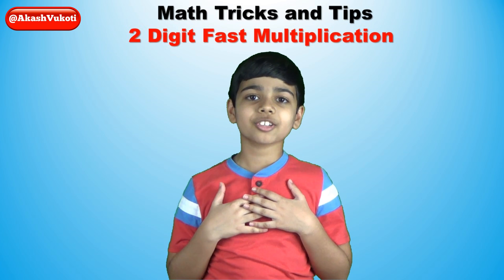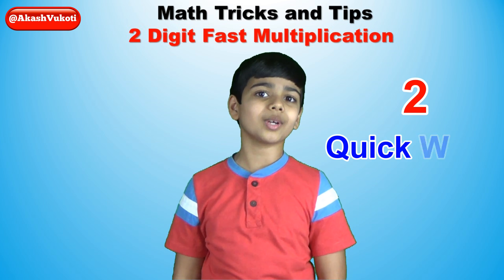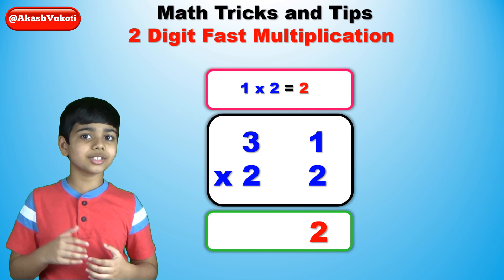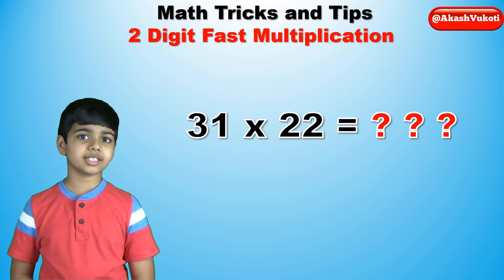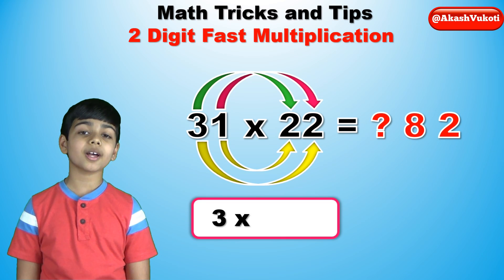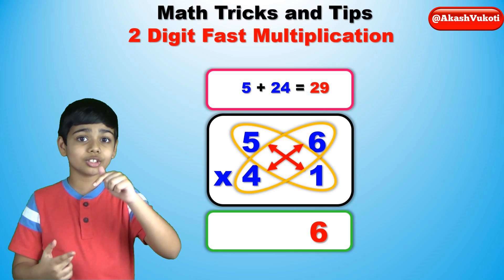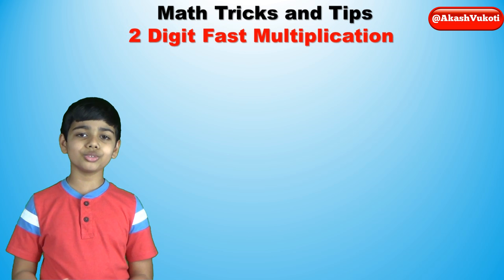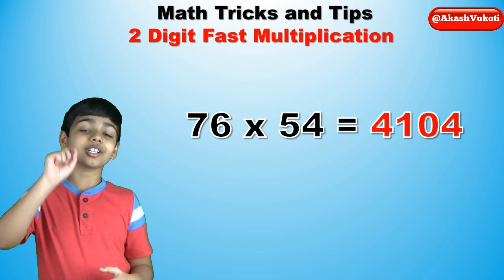2 digits fast multiplication trick | Easy and fast way to learn | Shortcut trick to multiply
Hello Friends, I’m Akash. As you all know, managing time is one of the most important things in daily life, and mathematics is really useful in managing time. So today, I’ll be letting you know about a really helpful math trick: multiplying 2-digit numbers together in less than 10 seconds. There are two ways to explain the trick.
Here in this video I present to you the easiest way to learn and memorize a shortcut trick for multiplying 2-digit numbers.